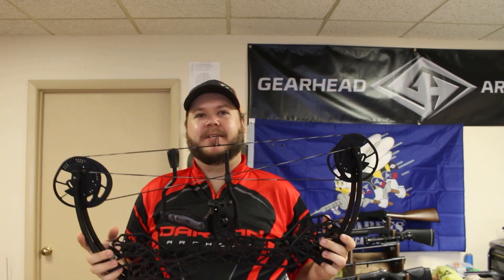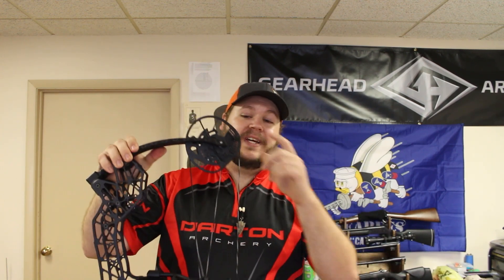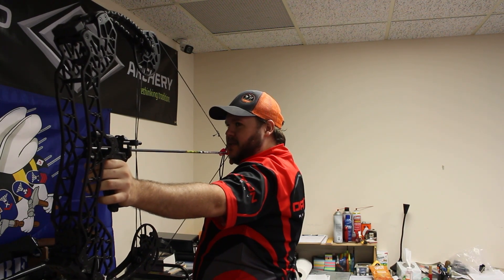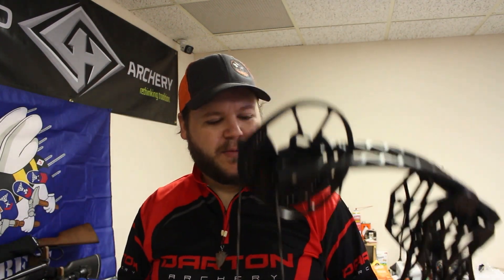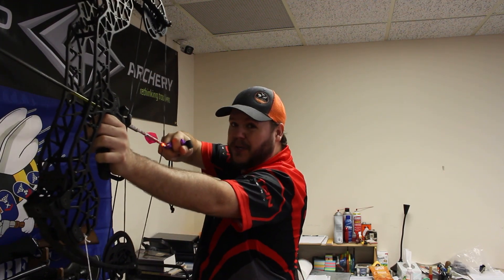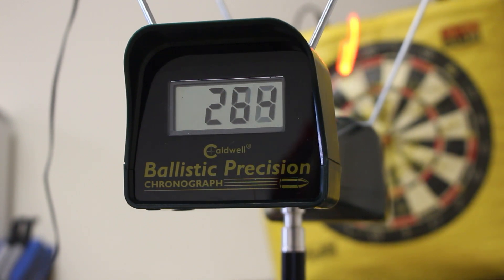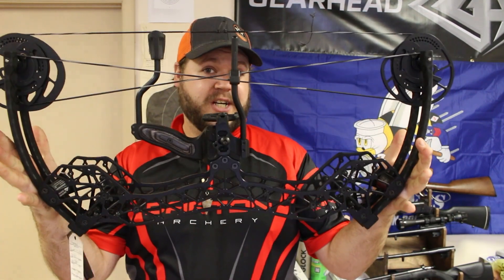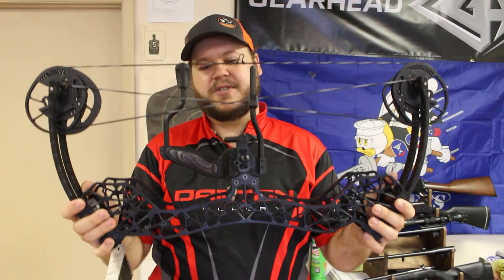2022 Gearhead Disrupter Pro 24 Bow Review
Merch, Gear, Custom Arrow Builds

Chest Thumper Outdoors is all about sharing my passion for bowhunting, archery, and the outdoors with you, my friends. The channel features hunting adventures, fishing adventures, outdoor gear reviews, and broadhead reviews. I would love to have you as a part of the growing CTO community!